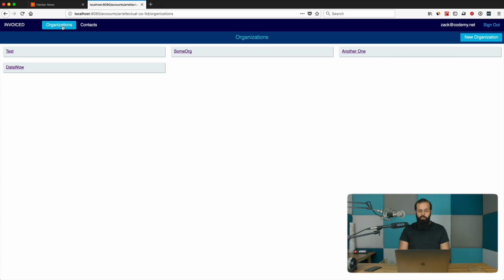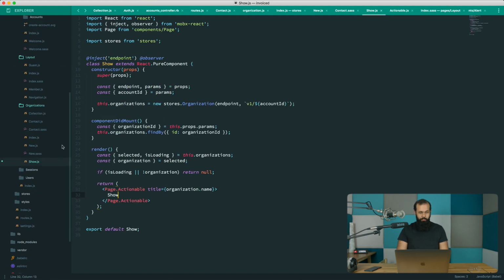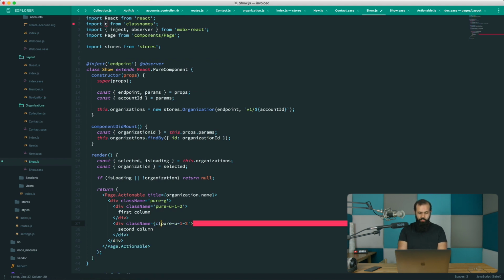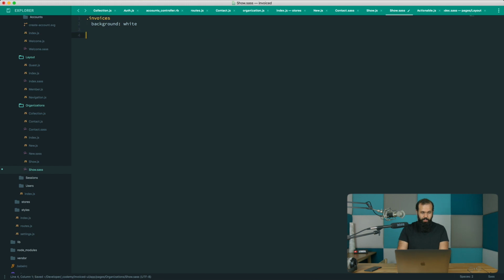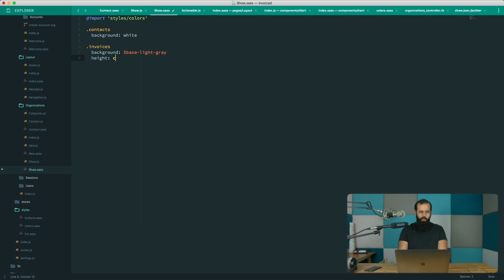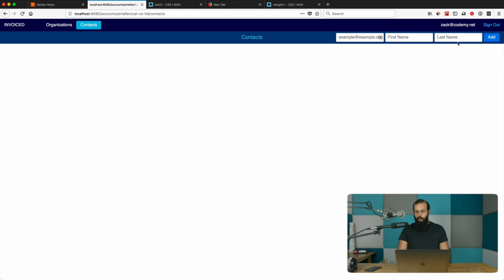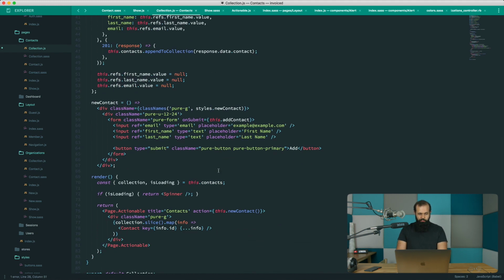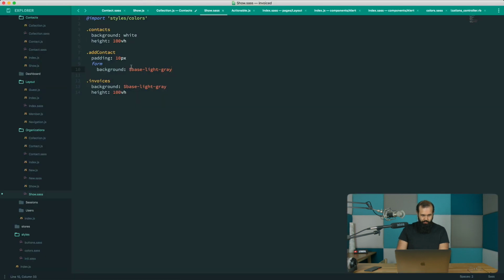React: Building Out the Organization Detail - [086]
We begin to build out the organization detail page. We start by cleaning up a bit of animation in the action bar component, we then move on to setting up the basic layout of the page. We also discuss some new css properties then use the css `vh` unit to make the div span the entire height of the viewport.